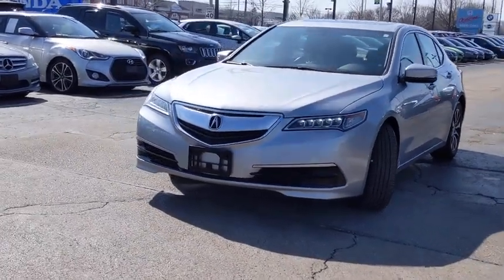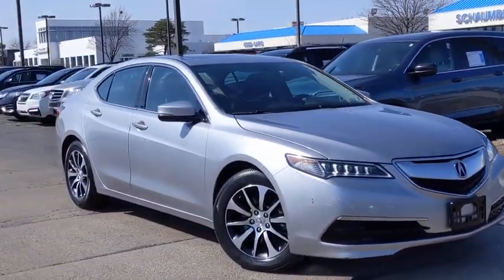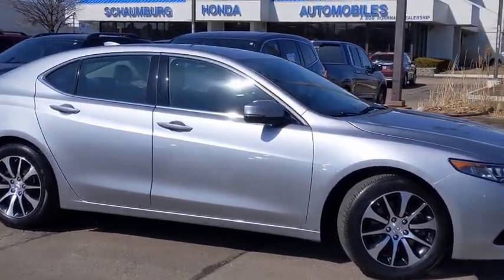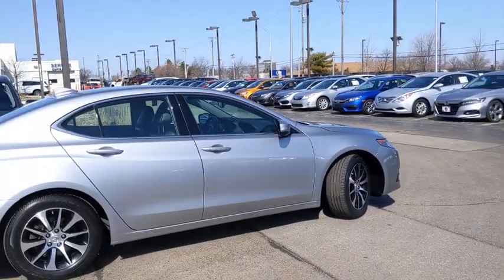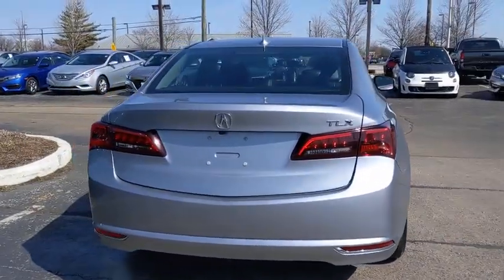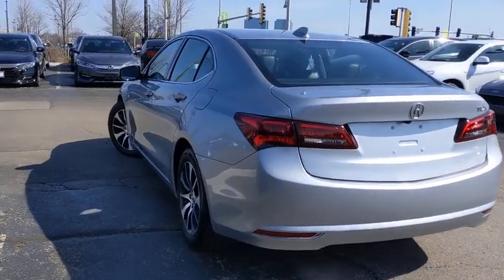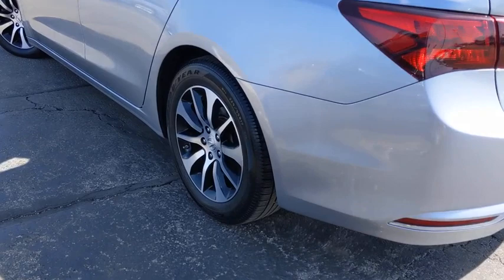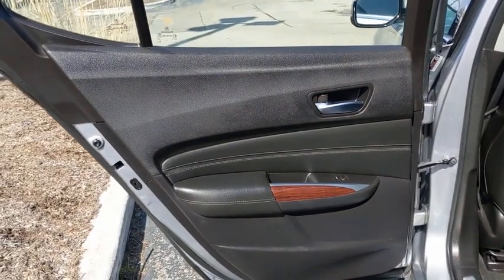2017 Acura TLX Schaumburg, Arlington Heights, Hoffman Estates, Des Plaines, Palatine, IL 16120P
Lunar Silver Metallic Used 2017 Acura TLX available in Schaumburg, Illinois at Schaumburg Honda. Servicing the Arlington Heights, Hoffman Estates, Des Plaines, Palatine, IL area.

Schaumburg Honda
750 E Golf Rd